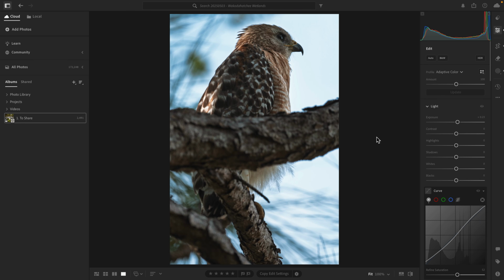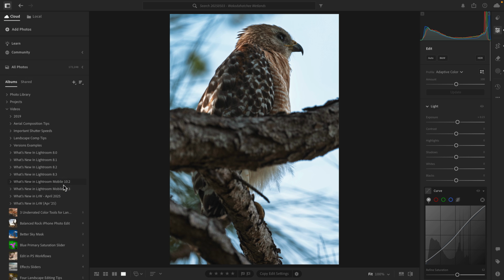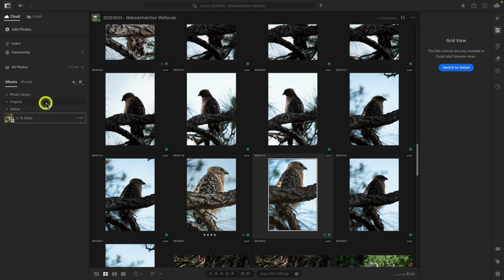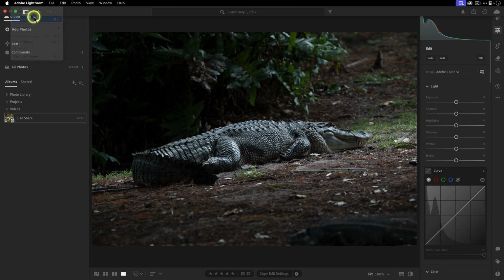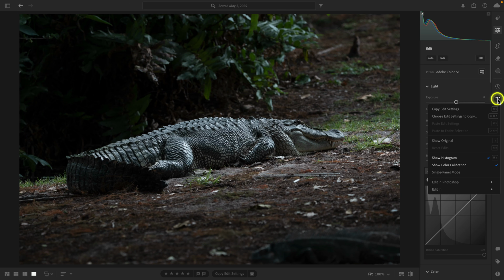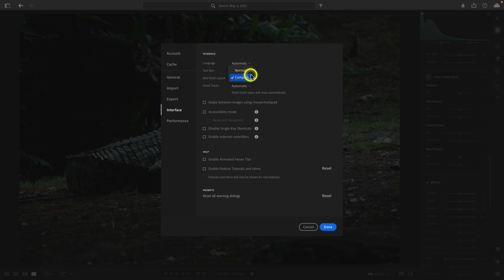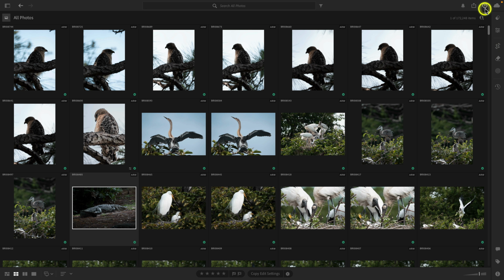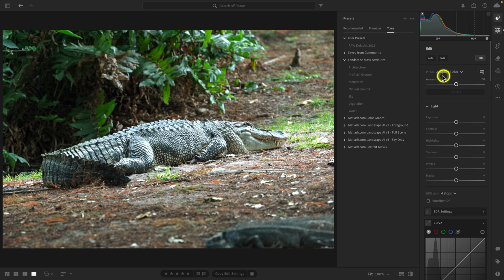Make Lightroom Work FOR YOU: Tips to Organize Photos and Edit Faster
Take control of your Lightroom setup! In this video, I’ll show you easy ways to organize your photos, customize your editing panels, and speed up your workflow. These small tweaks can make Lightroom feel a lot more tailored to your needs.

Chapters:
00:00 - Customizing Lightroom to suit your needs
01:08 - There are different versions of Lightroom
01:43 - Different ways to organize your photos in Lightroom
08:36 - Using automatic panel tracking
10:47 - Using Single Panel Mode
14:07 - Adjusting the Edit Panel Layout
15:49 - Easily learn what each Lightroom tool does
17:24 - Setting default edits when importing RAW files
20:03 - Learn how to use Lightroom Everywhere